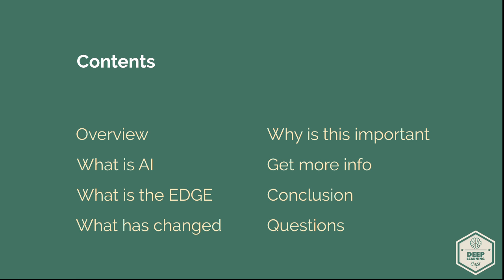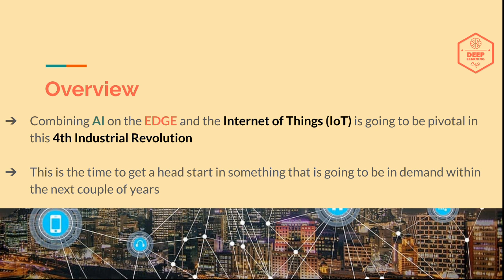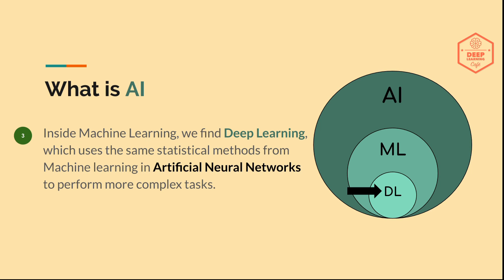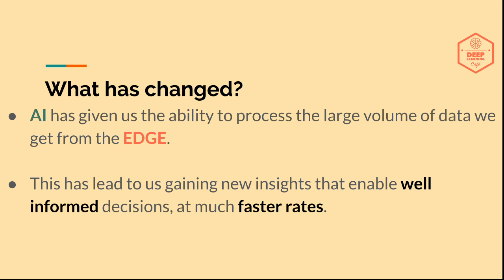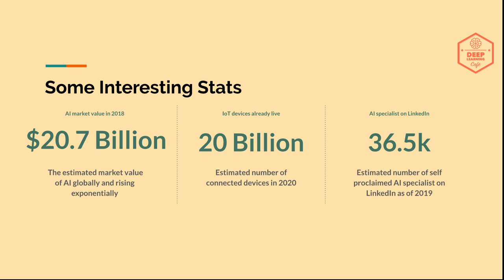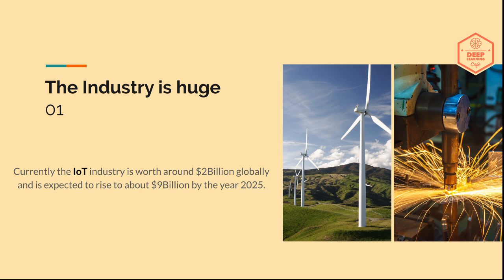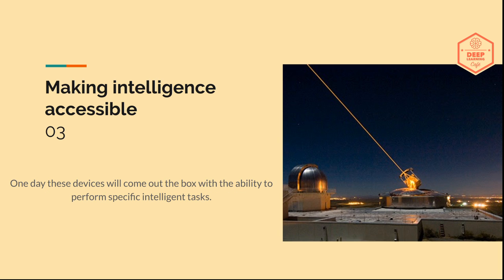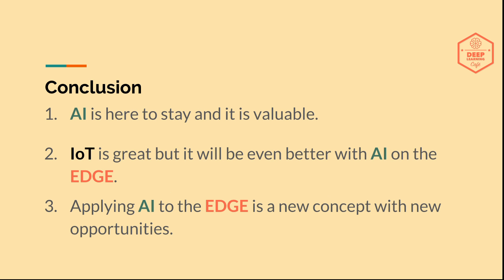AI on the EDGE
A look at how artificial intelligence and the internet of things can be combined to create a more powerful network of connected devices to drive the 4th industrial revolution.